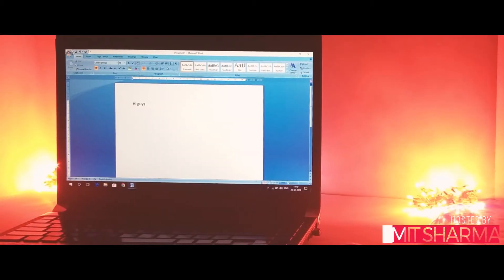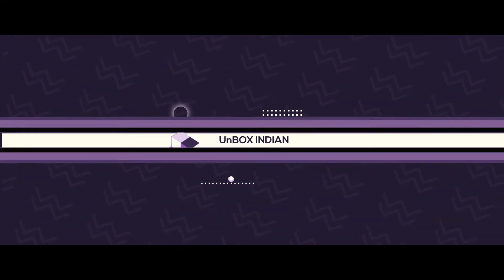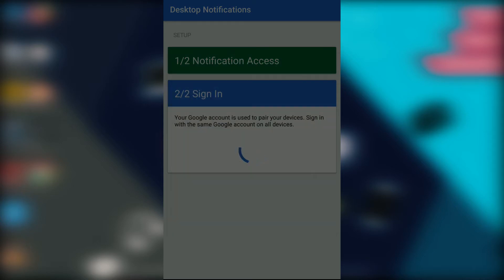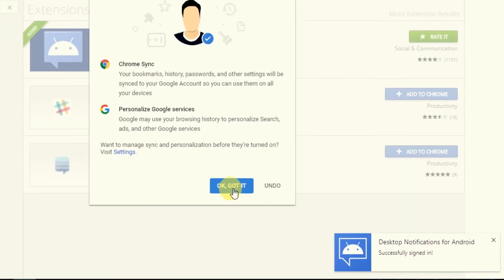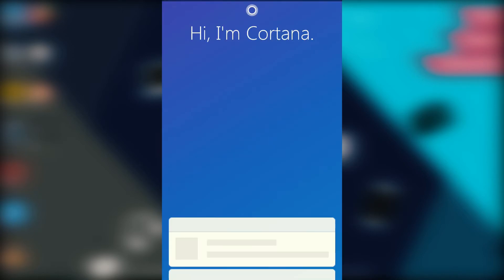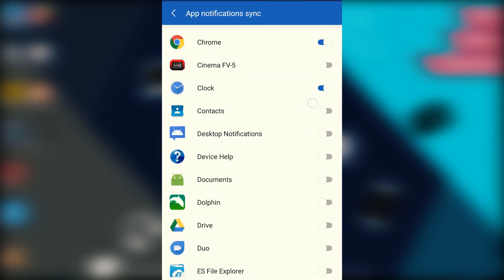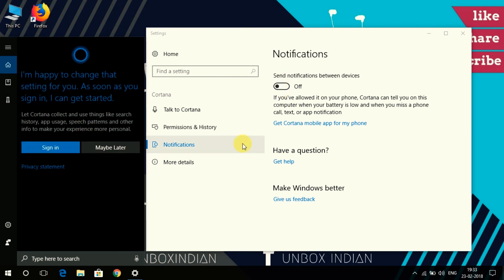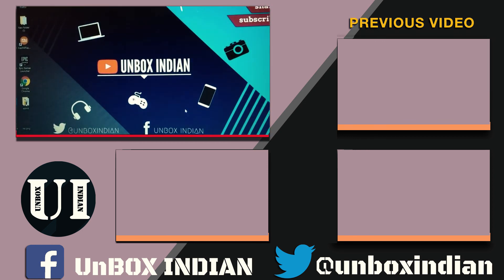Get Android Notification on Windows PC / Laptop - Easy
Hi guy's, how many offend time it happen to us when we are in  middle of some important working on our laptop or PC and then some notification came on to our phones which is not nearby us maybe its in charging or maybe laying down on some other room then you have reach out to our phones in order to check that notification because it could be something import to us but its  pretty inconvenient and in order to opt out such inconvenient I am going to share few simple method by which you can get Android phone notification on your laptop or PC.

Music Credit
YouTube Free Music -  Etherial Choir Ascends
YouTube Free Music -  Operatic 3

My Gear
Camera : Moto G5 Plus
Tripod : Photron Stedy 450
Screen recorder : Apowersoft screen recorder